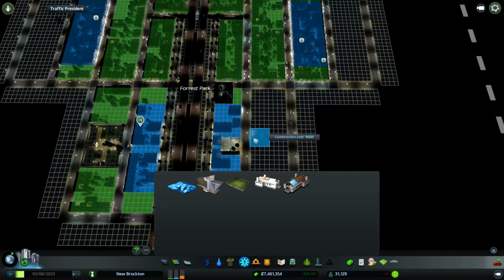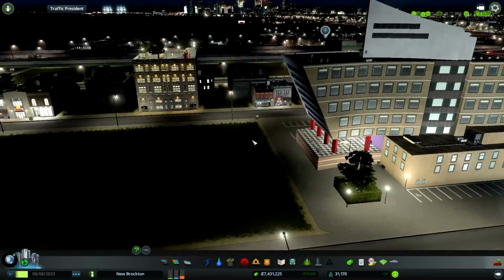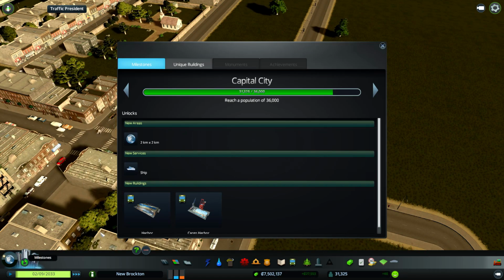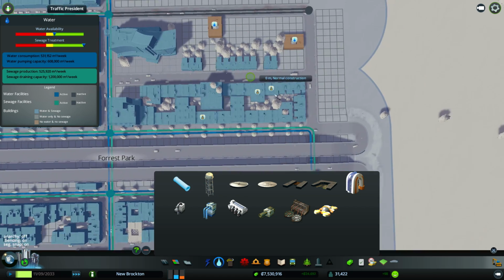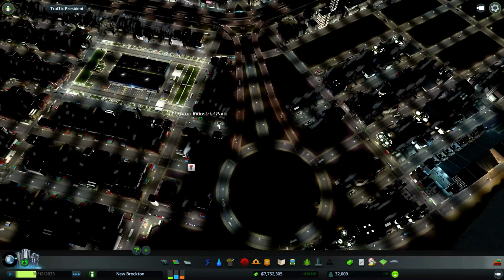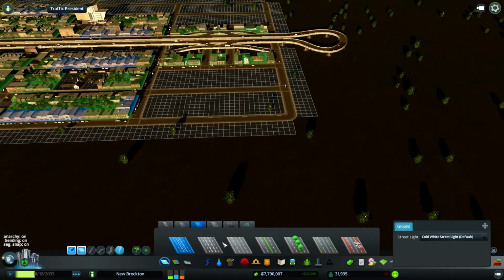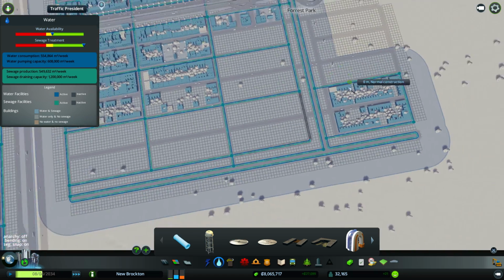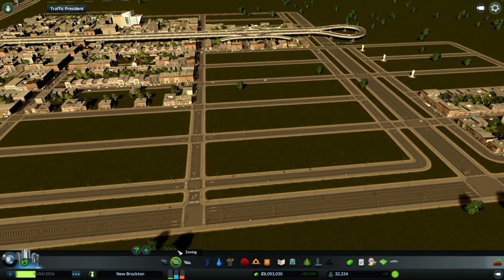Cities Skylines - After Dark: New Brockton - Ep 20 (Let's Play)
Step into the role as mayor of your very own city in the landmark smash-hit game "Cities: Skylines"! With the ability to pick and choose details down to the names of individual citizens, to painting broad strokes of civil management policies, you are in control!